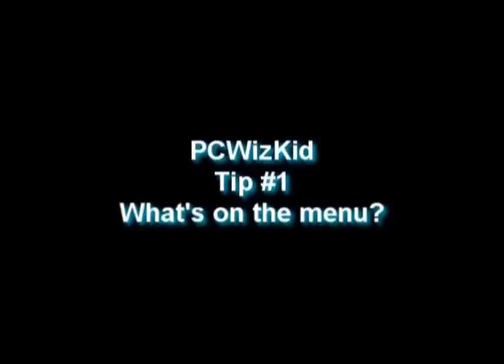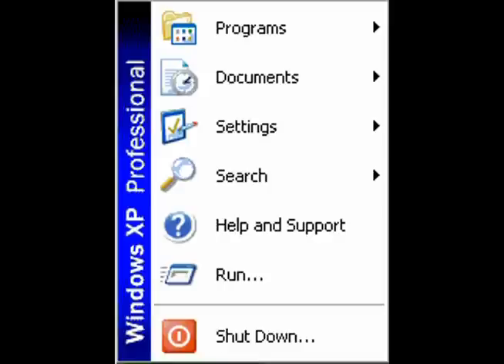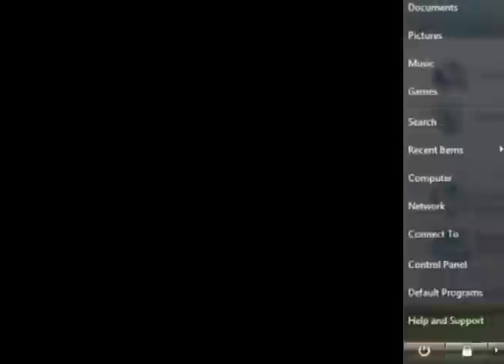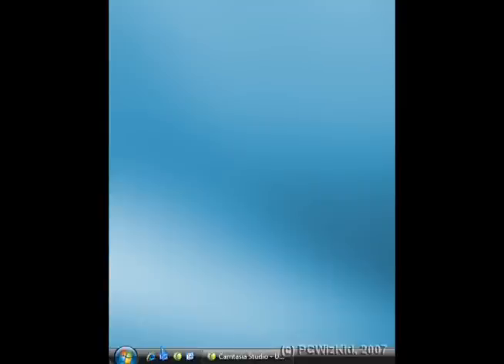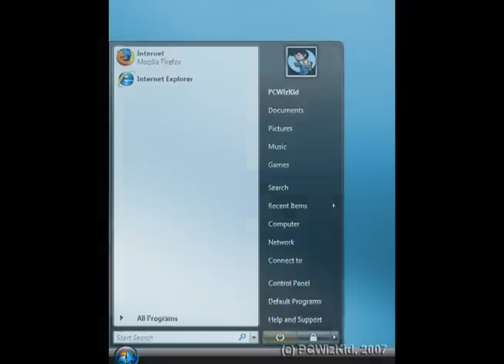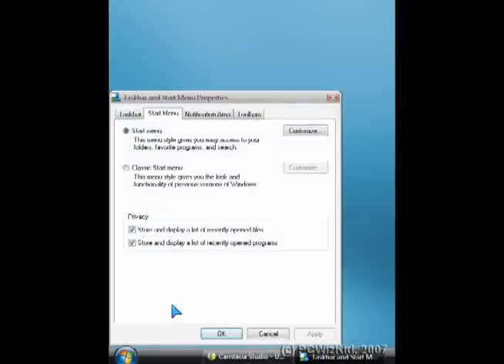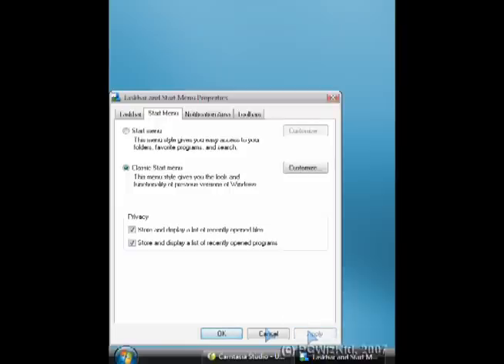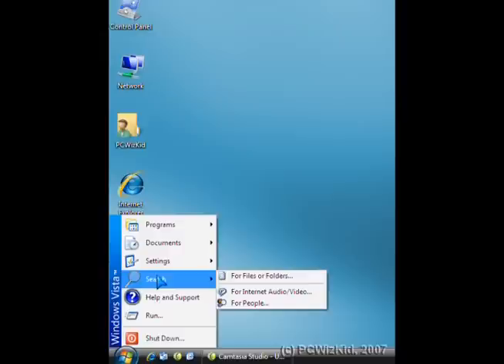Windows Vista Tip - Enable the Classic XP Style Menu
This tip shows you how to to keep the "classic start menu" style in Windows Vista, follow these easy steps to enable it.